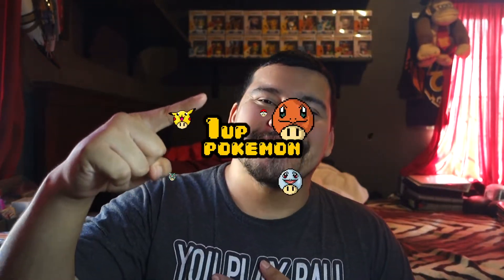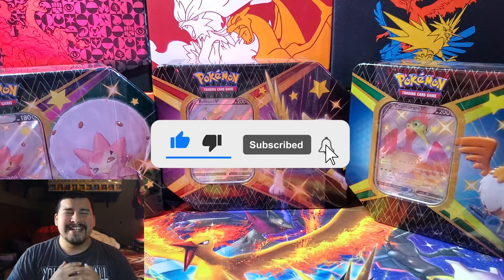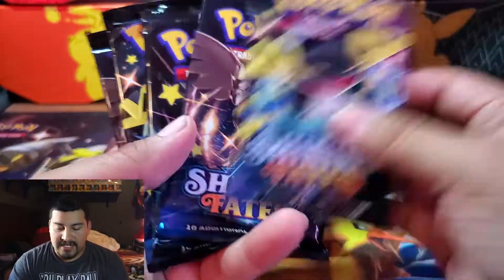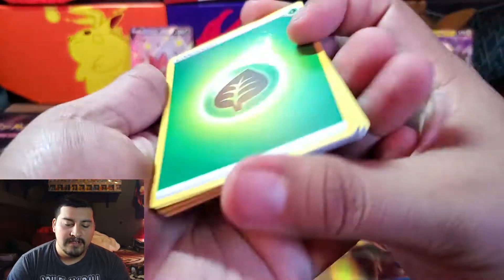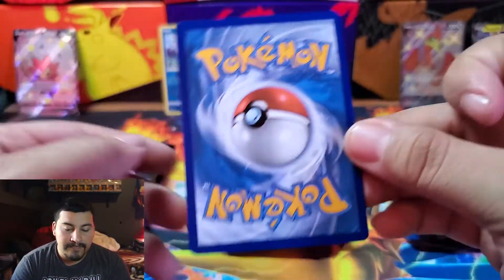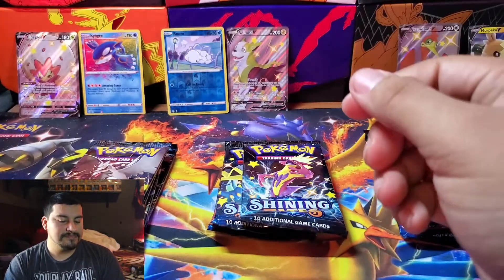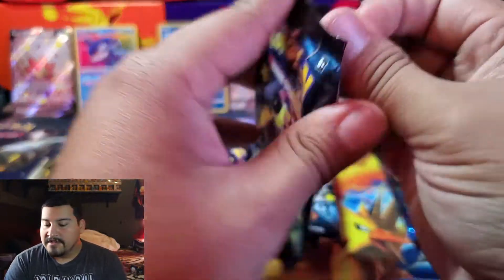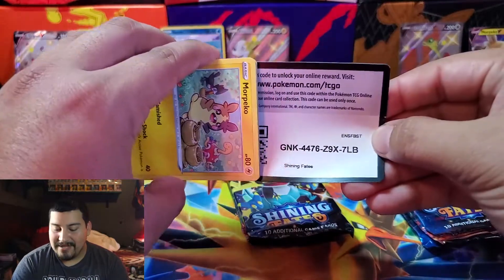THE GIANT ORCA LOVES ME SWORD & SHIELD SHINING FATES TIN UNBOXING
Expand your Pokémon Trading Card Game: Shining Fates collection with these fantastic tins that are filled with Pokémon TCG: Shining Fates booster packs and one of three awesome Shiny Pokémon V cards. Choose the fluffy power of Eldegoss V, the lightning strikes of Boltund V, or the watery missiles of Cramorant V to give your deck an added boost of Pokémon V power, and get six Pokémon TCG: Shining Fates booster packs to expand your roster. And it all comes in a tin container that's great to store your cards and accessories.